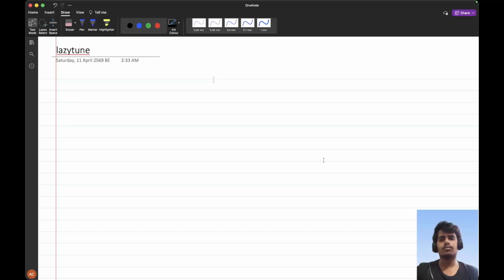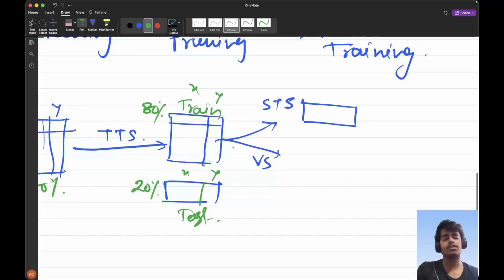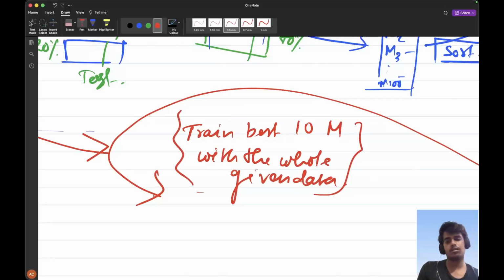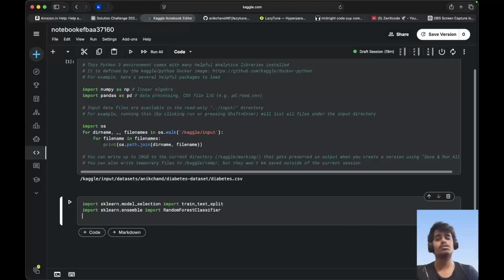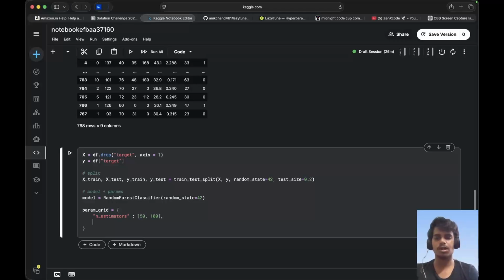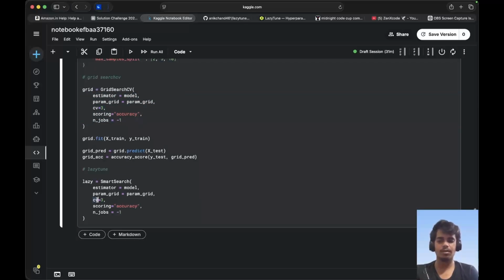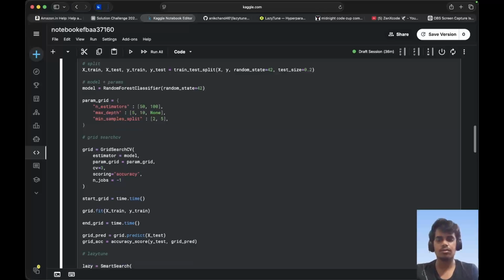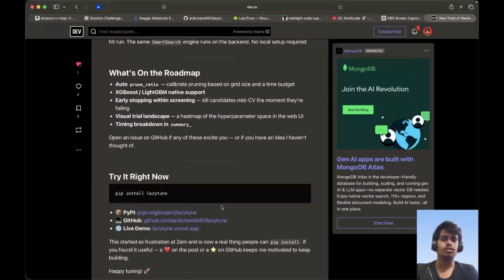Stop Using GridSearchCV ❌ | Try LazyTune (Fast Hyperparameter Tuning)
🚀 LazyTune — Fast, smart, and efficient hyperparameter optimization

In this video, I demonstrate LazyTune, a custom hyperparameter optimization framework that is significantly faster than GridSearchCV while achieving similar performance.

🔍 What you'll learn:
- Why GridSearchCV is slow
- How LazyTune works (screening → ranking → pruning → full training)
- Live comparison with GridSearchCV
- Real demo using a Kaggle dataset

⚡ Key Features:
- Works with any scikit-learn model
- Supports classification & regression
- Early pruning of weak configurations
- Parallel execution support
- Clean results with ranking

🧠 Core Idea:
Instead of training every model fully like GridSearchCV, LazyTune quickly eliminates weak configurations and focuses only on the most promising ones.

📊 Result:
Similar accuracy with reduced computation time.

⏱️ Timestamps:
0:00 Intro
1:03 Problem with GridSearchCV
3:16 What is LazyTune
3:51 How LazyTune works
12:19 GitHub Repo Walkthrough
12:35 Website Walkthrough
12:57 Live Demo (Kaggle)
30:07 Results Comparison
30:31 Conclusion and Blog

⭐ If you found this useful, consider starring the repo!